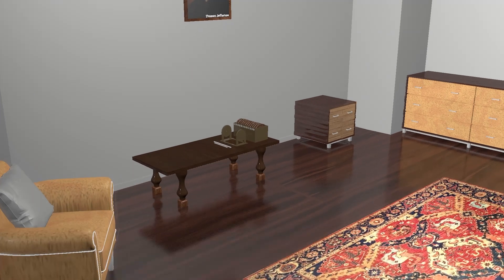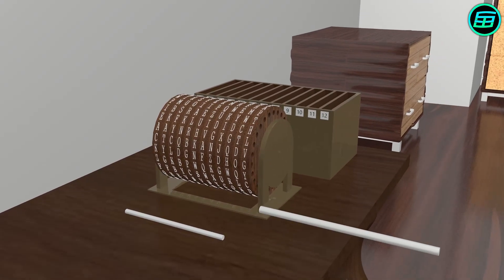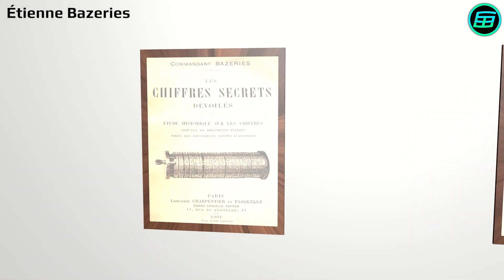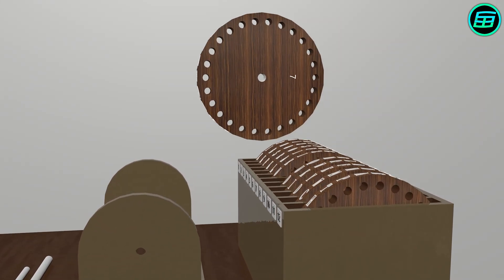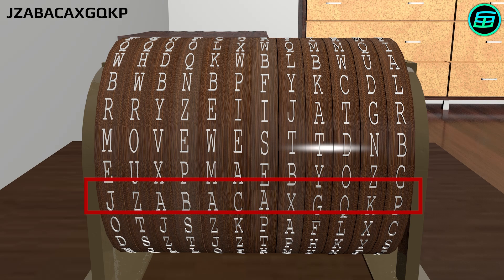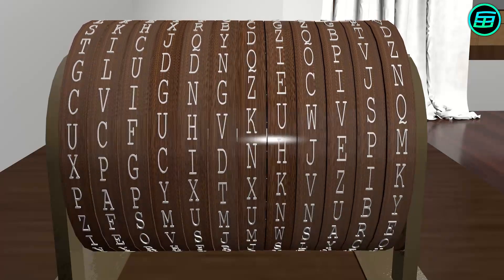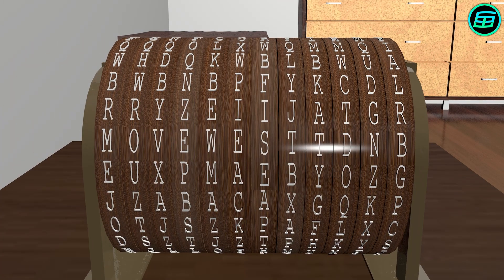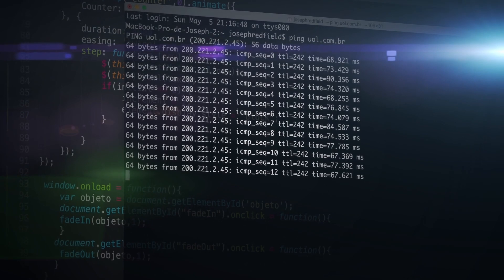Wheel Cypher | Jefferson Disk (3D Animation)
𝗜𝗻𝗱𝗲𝘅:
- What is wheel cypher?
- Who invented the wheel cypher and what are the similar cypher devices?
- How does wheel cypher work?
- How to encrypt and decrypt on wheel cypher?
- Is it useful today?

𝐃𝐚𝐯𝐢𝐝'𝐬 𝐁𝐨𝐨𝐤𝐬
- 𝗪𝗲𝗶𝗿𝗱𝗲𝗿 𝗠𝗮𝘁𝗵𝘀: 𝗔𝘁 𝘁𝗵𝗲 𝗘𝗱𝗴𝗲 𝗼𝗳 𝘁𝗵𝗲 𝗣𝗼𝘀𝘀𝗶𝗯𝗹𝗲
- 𝗪𝗲𝗶𝗿𝗱𝗲𝘀𝘁 𝗠𝗮𝘁𝗵𝘀: 𝗔𝘁 𝘁𝗵𝗲 𝗙𝗿𝗼𝗻𝘁𝗶𝗲𝗿𝘀 𝗼𝗳 𝗥𝗲𝗮𝘀𝗼𝗻